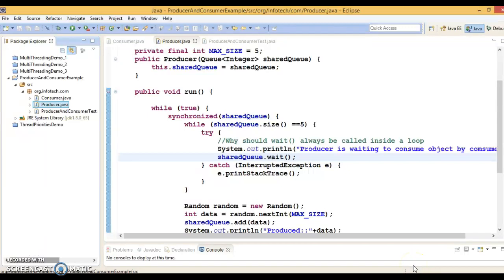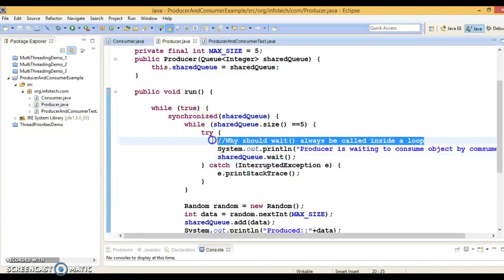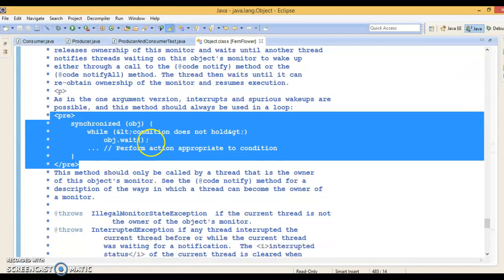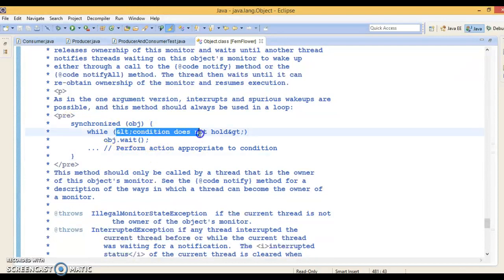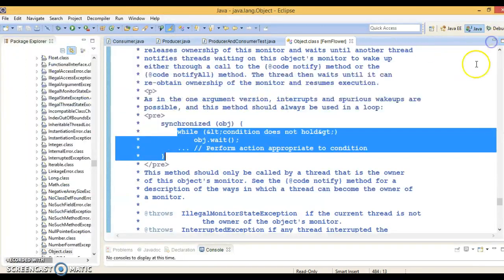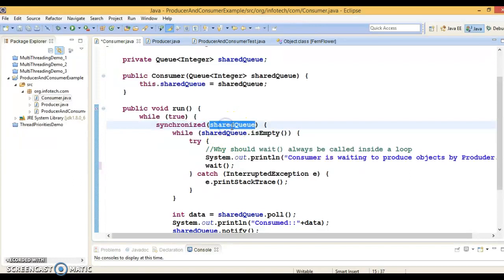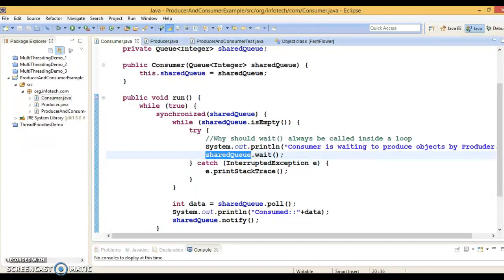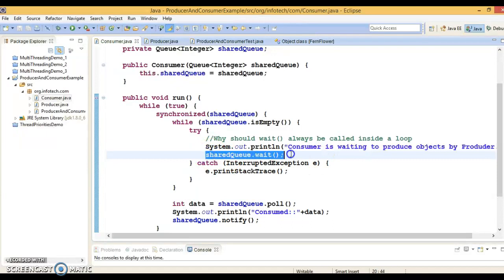Why should wait() always be called inside a loop?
A thread can also wake up without being notified, interrupted, or timing out, a so-called spurious wakeup. While this will rarely occur in practice, applications must guard against it by testing for the condition that should have caused the thread to be awakened, and continuing to wait if the condition is not satisfied. In other words,
 waits should always occur in loops,
Below is the GitHub link to download source: